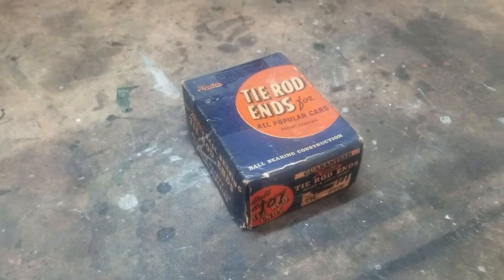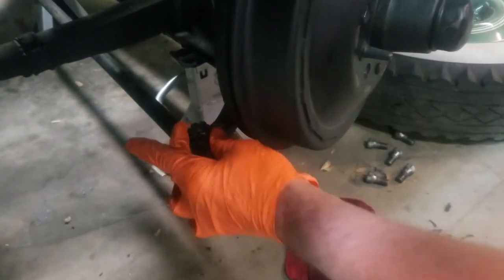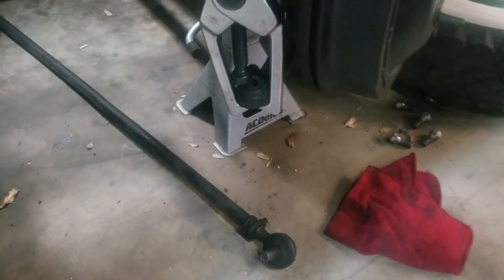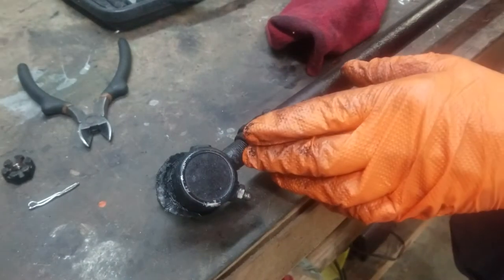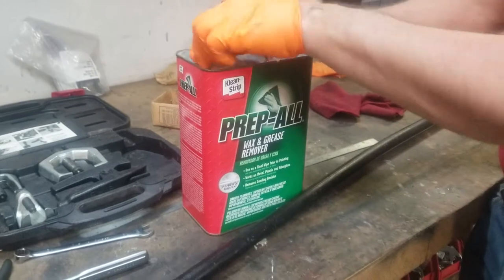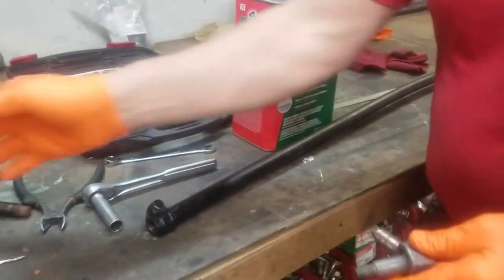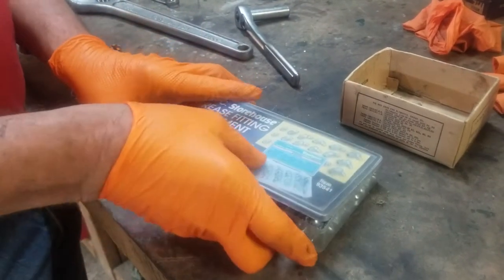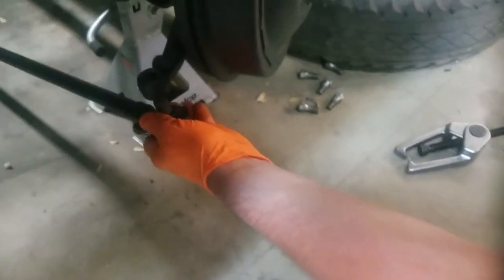How to Remove and Replace Tie Rod Ends - Easy Steps for Installing Tie Rod Ends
Looking for easy step-by-step instructions on how to install tie rod ends? It's easier than you thought after you watch this video.

Camera and Editing: Trish Spence